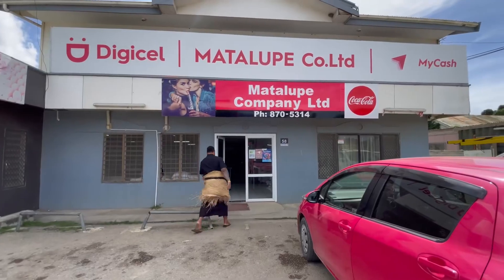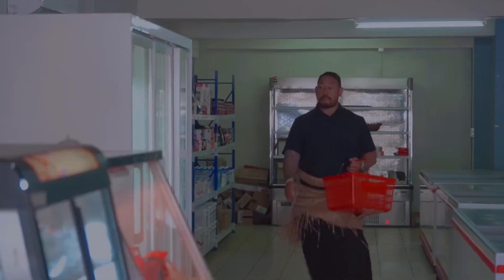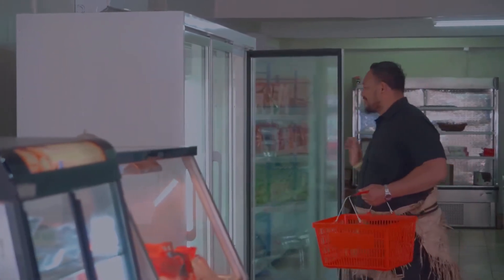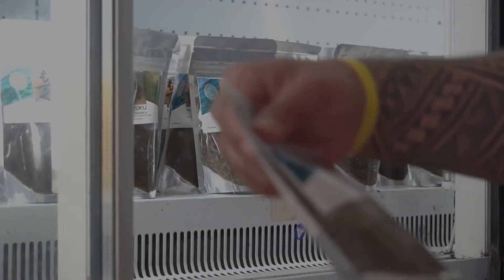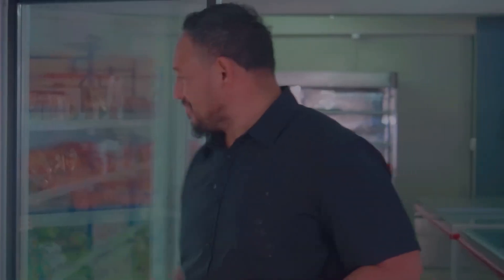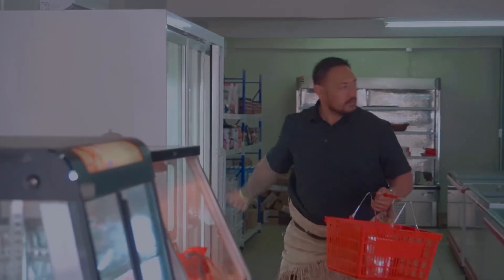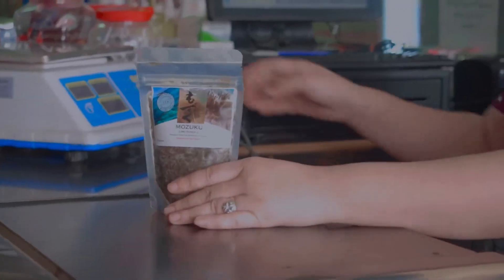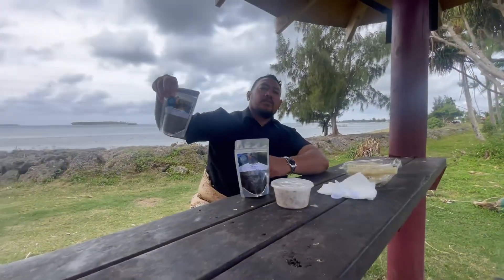South Pacific Mozuku: Limu is back!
South Pacific Mozuku is back with their Tongan grown Limu Tanga’u ❤️💯🙌🏽
Go check out Matalupe CompanyLtd and get some today 🙌🏽💯🇹🇴